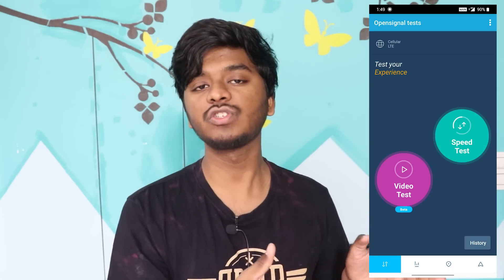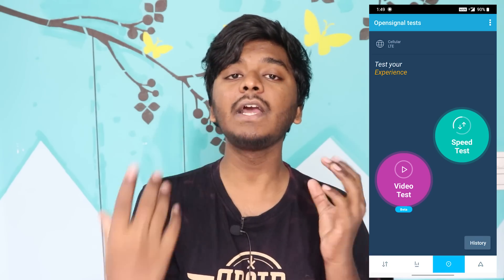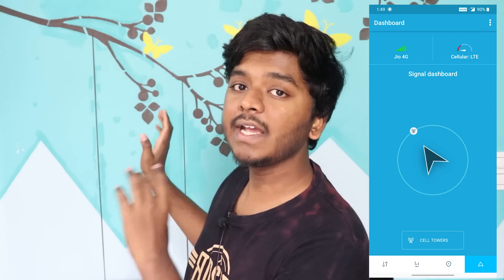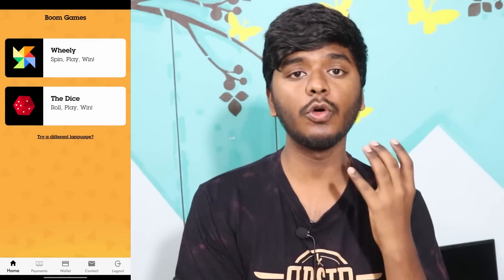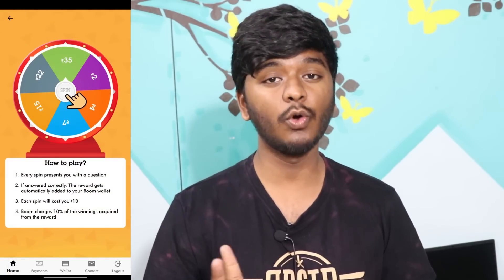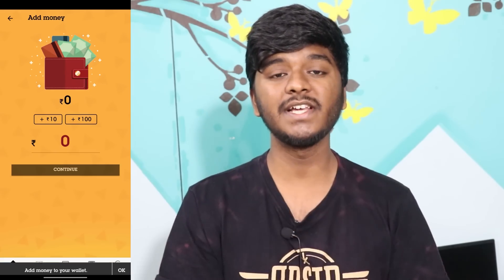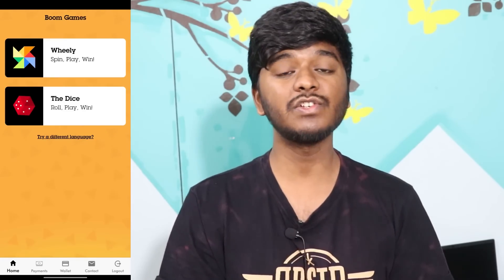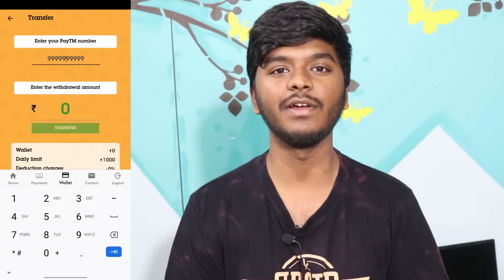Dont Make Video Calls | Big mistakes during video calling | వీడియో కాల్ చేసారో కతం | Sai Nithin